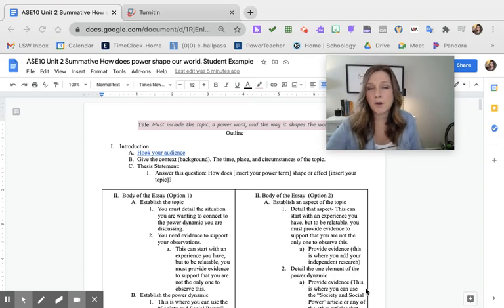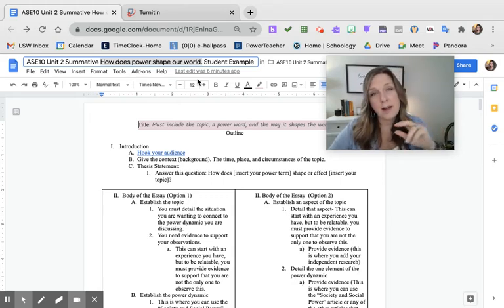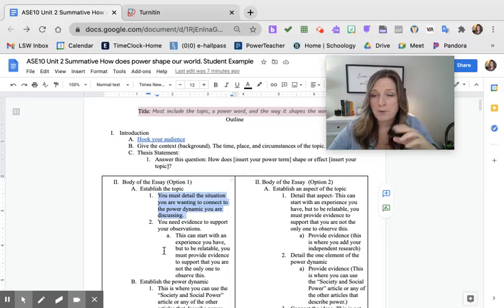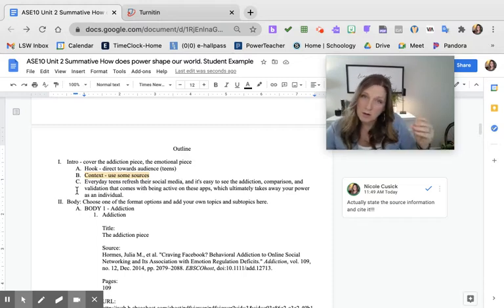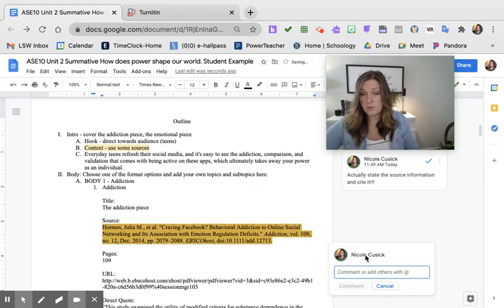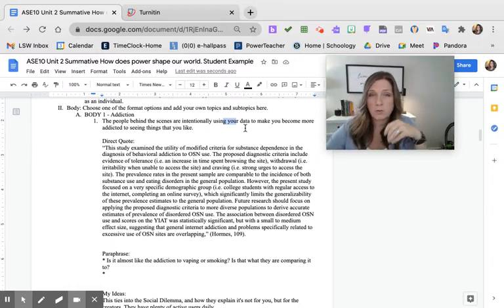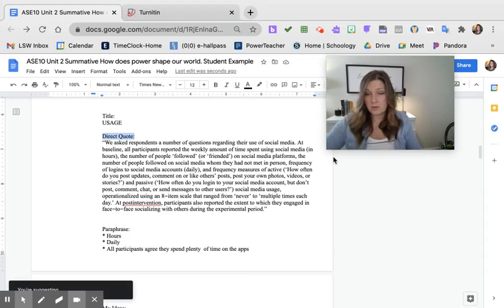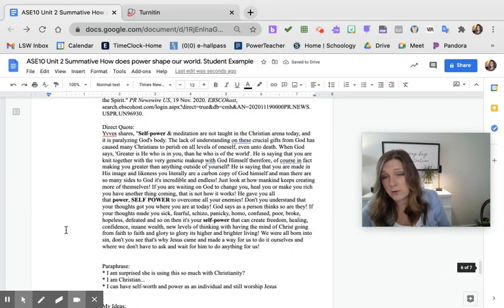Cleaning up your outline